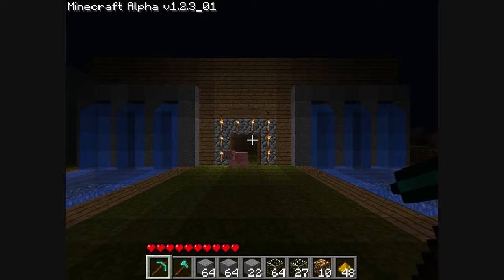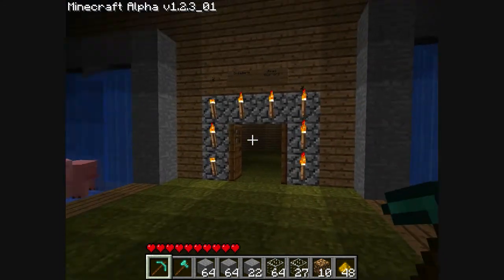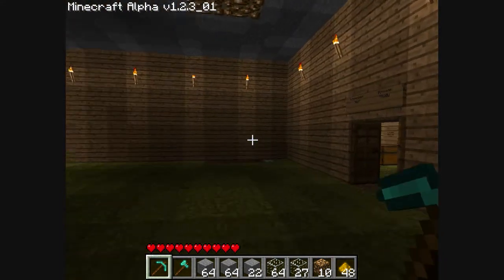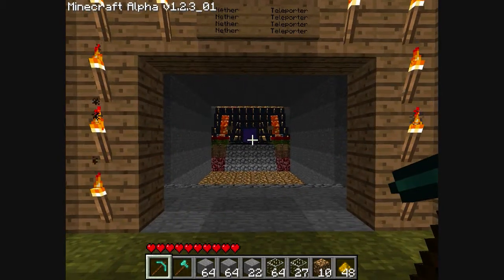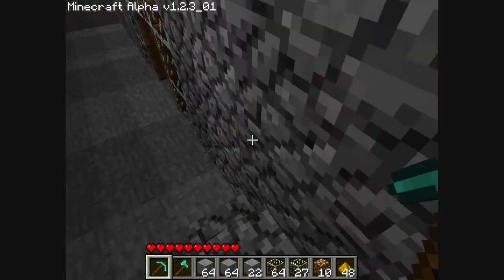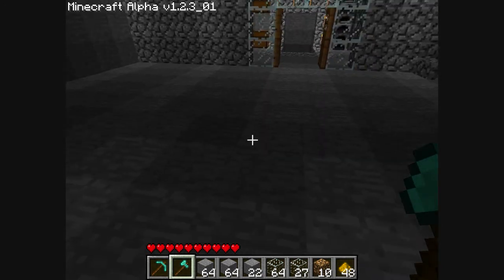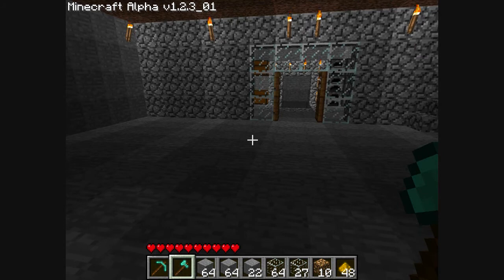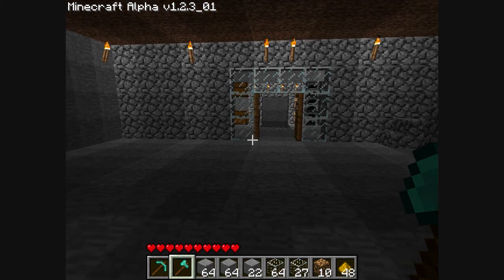Sean's House Update - Day 3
My third day. Just added another room. Comment if you want a lightstone castle and mob spawner trap.